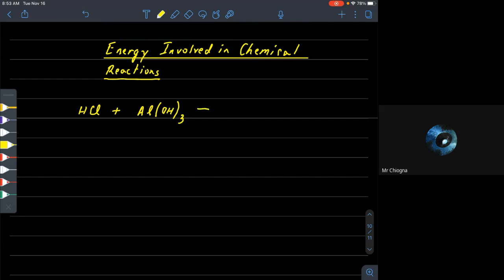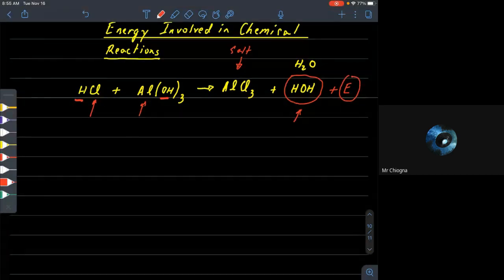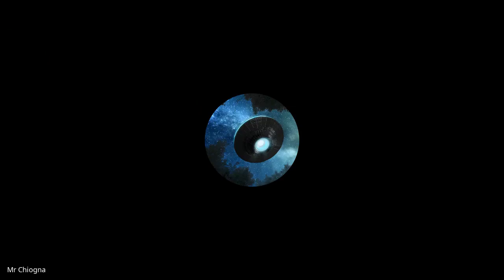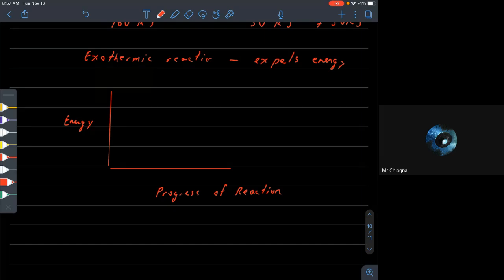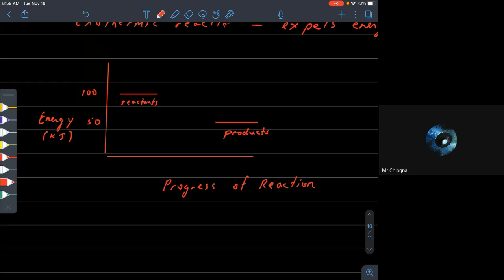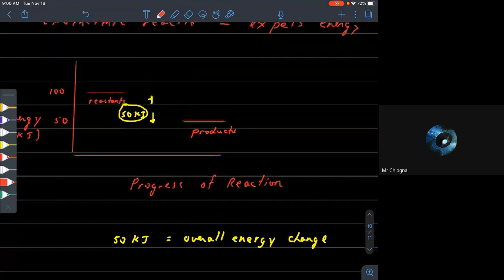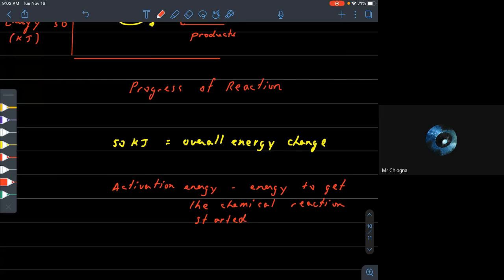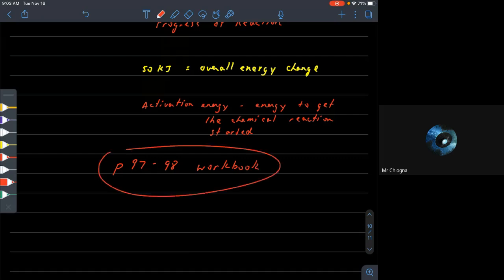Activation Energy Exothermic reaction